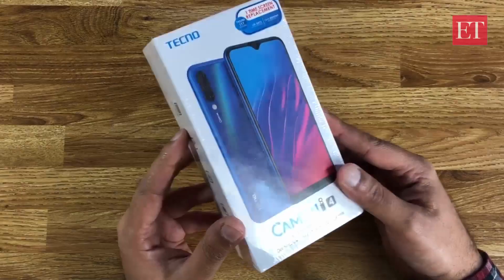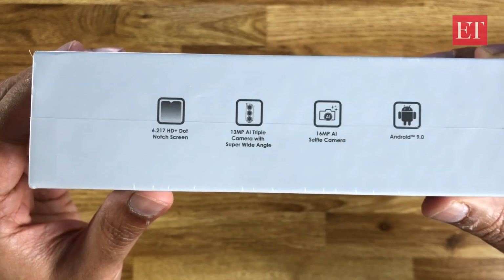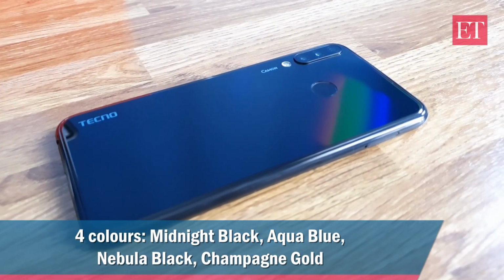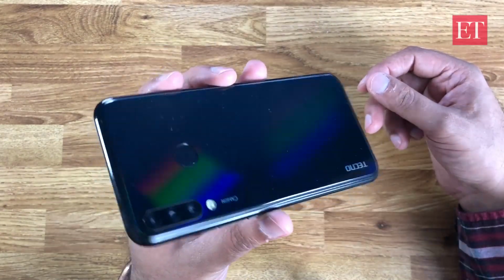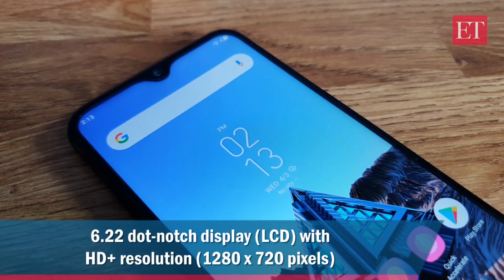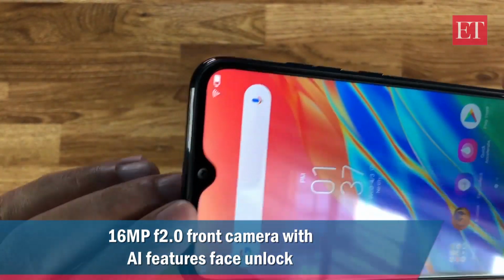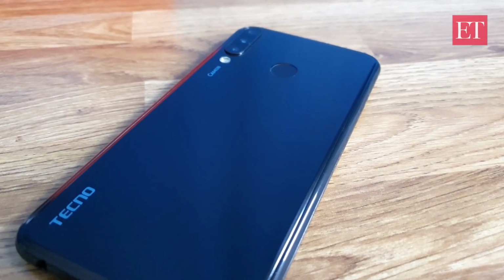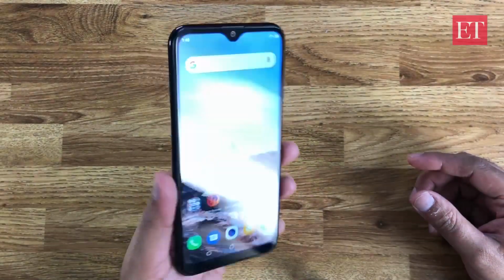Tecno Camon i4: Triple camera smartphone under Rs10k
Tecno, a part of Transsion Holdings, owners of Infinix, Spice & iTel brands, launched Tecno Camon i4, the first triple camera smartphone under Rs 10,000. This device has 3 variants, Mediatek Helio A22 quad core with 2GB RAM, 32GB storage, Mediatek Helio P22 octa core 3GB RAM, 32GB storage and a 4GB, RAM 64GB storage variant. Hitesh Raj Bhagat brings you all the details about Tecno Camon i4 in this unboxing and first impressions video.